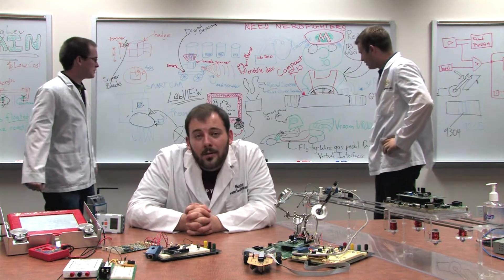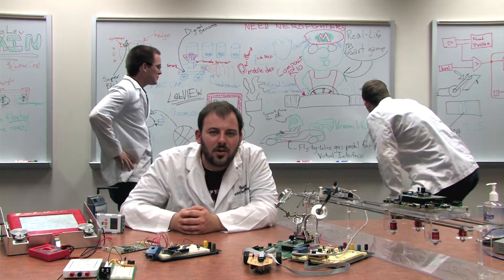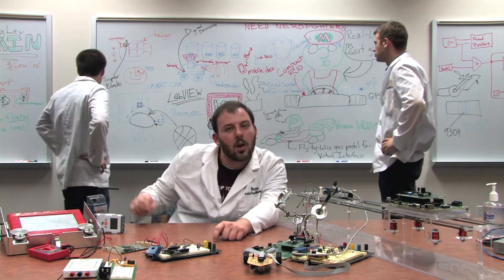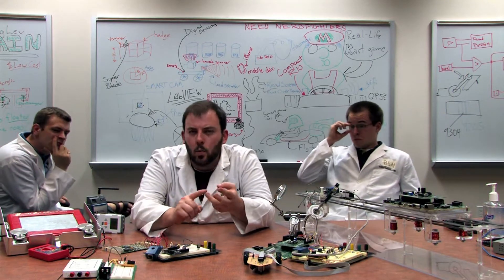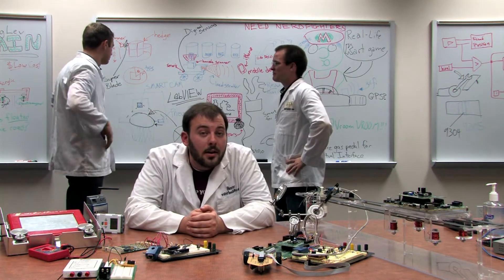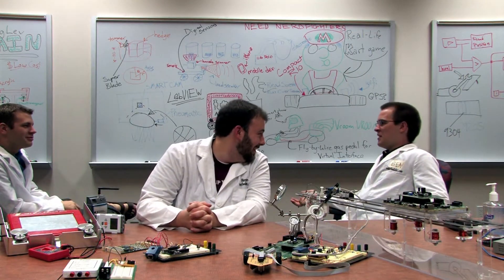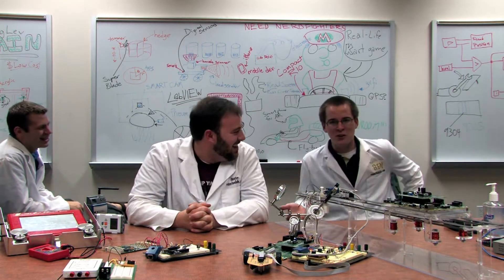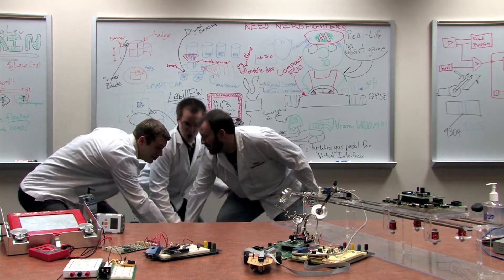Waterloo Labs Internship Summer 2011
Application Deadline has passed.

Have you ever dreamt of being on Batman's R&D team? Do you often find yourself jealous of really cool project blog posts and think "Man, if only I had the time and money!" Ever looked at a viral YouTube video and thought,"I should make a really cool video sometime." Here at Waterloo Labs we are making a call to any and all engineering (or comp sci/physics) students to apply to be on our team for this summer.  We are assembling a team of four super nerds specializing in different areas such as data acquisition, robotics, machining/mechanical prototyping, LabVIEW, mobile development, mechatronics, and/or general awesomeness. This is a paid internship in which you will come up with some zany ideas, pick which ones to make, design them, drive them to completion, and then release videos to the world showcasing your work.  All applicants must be okay with moving somewhere warm (Austin, TX), being watched by hundreds of thousands of viewers (1.3 million and counting...), working hard to pull of ambitious and fun projects, and having one amazing summer.
 Please note that Video Resume's that show your project portfolio are encouraged.
Waterloo Labs is made up of engineers from National Instruments and other nerds from around Austin, Texas. Our mission is to show the world great and fun DIY projects that you can accomplish on a budget.